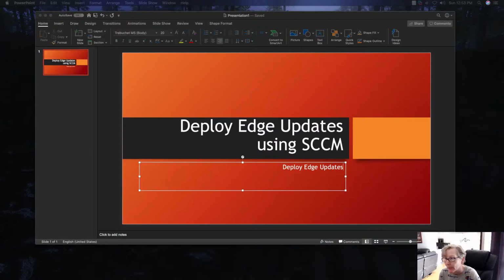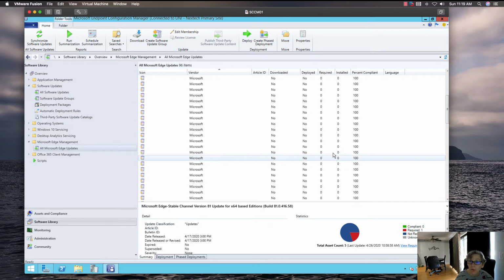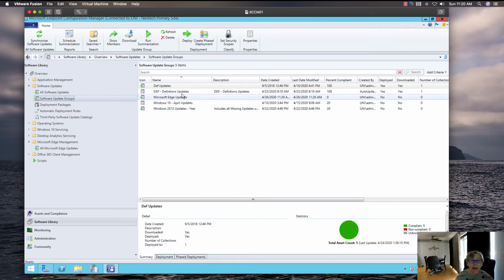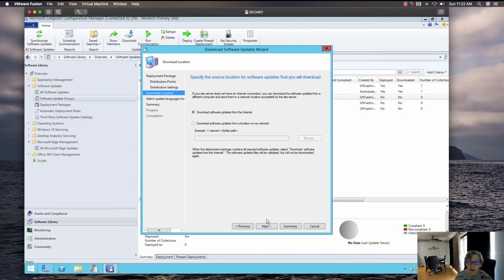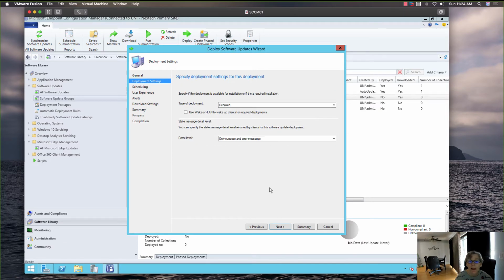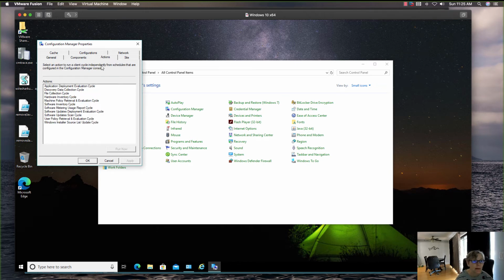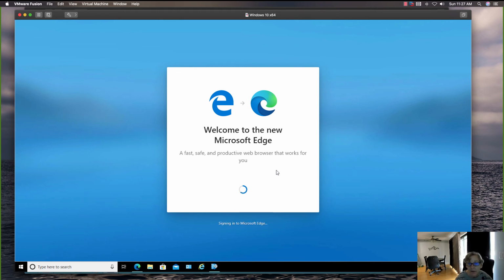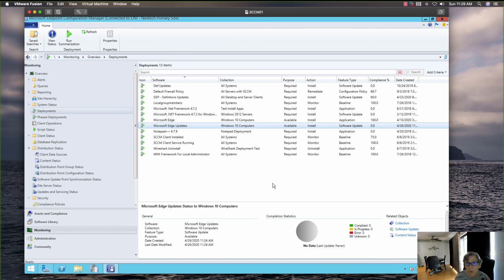Deploy MS Edge Updates in SCCM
How to Deploy Microsoft Edge in SCCM